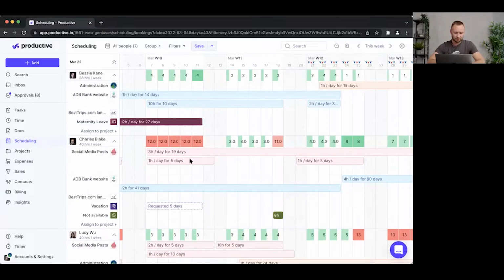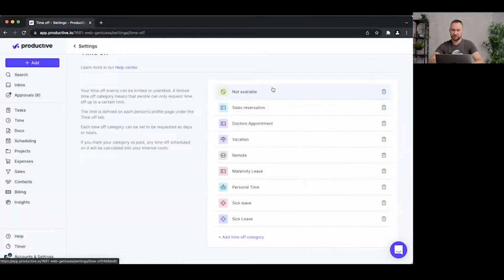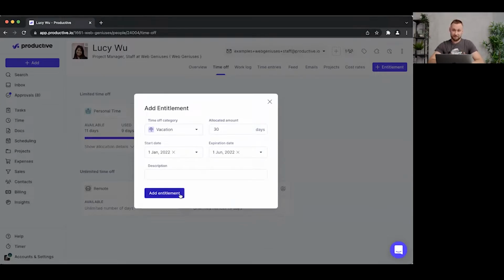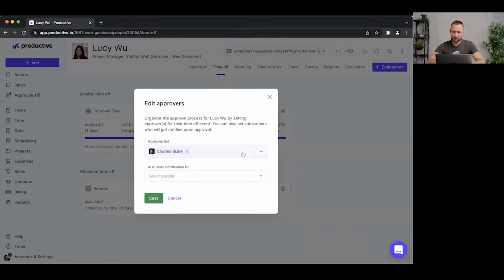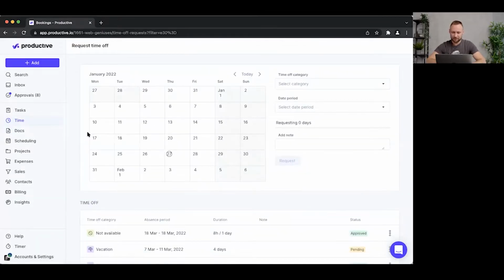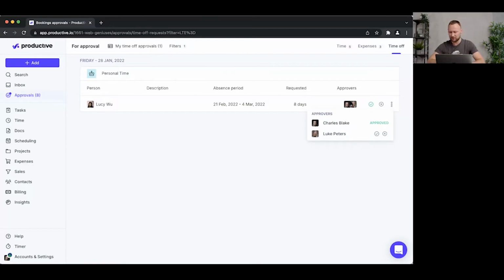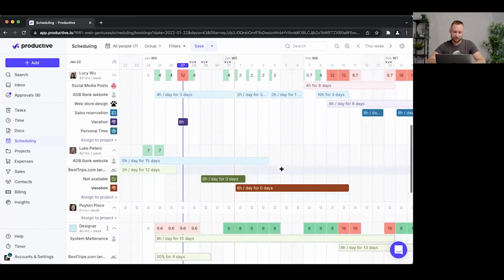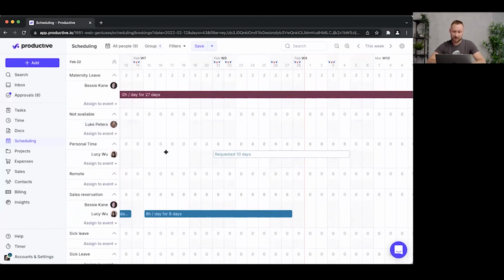Time Off Management in Productive